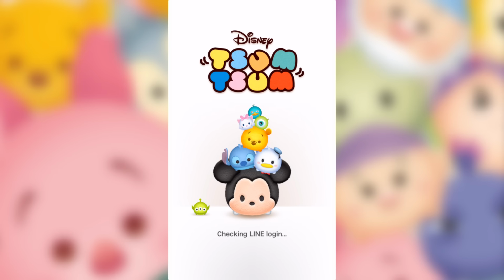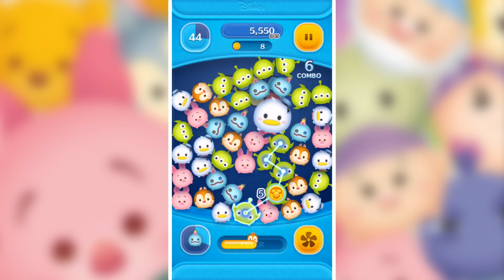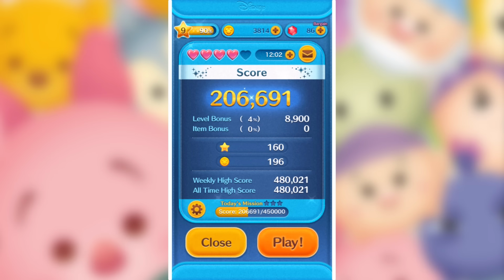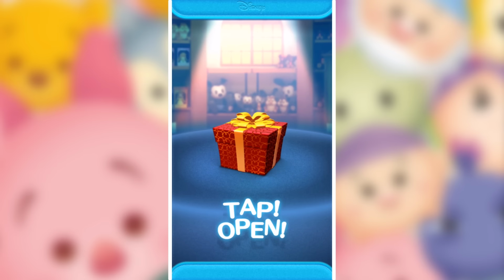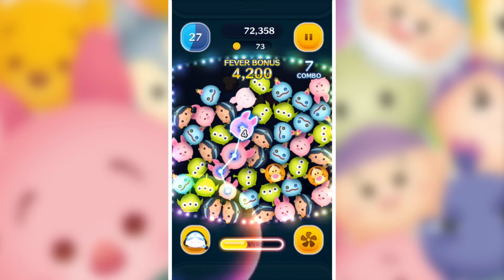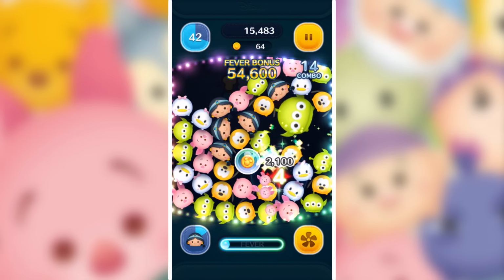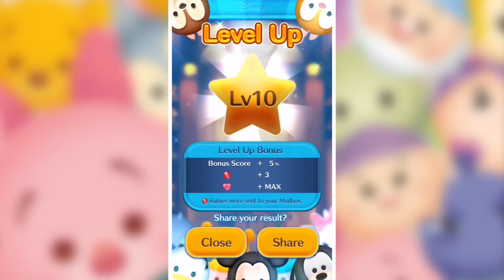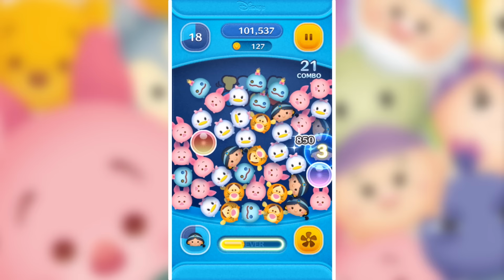"SO CUTE!" | Disney TSUM TSUM | (App Games) | Marielitai Gaming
Hello Gremlins and welcome to another episode of our App Games series! Today we play "Disney TSUM TSUM", a super cute game where you have to connect three or more TSUM TSUMS to get points and coins!
This game is available on mobile and tablet devices, and it's also free to play.
Make sure to show your support by leaving a LIKE and SHARING the video :D